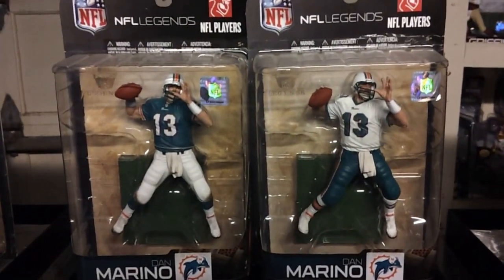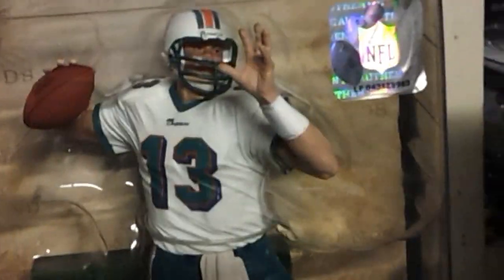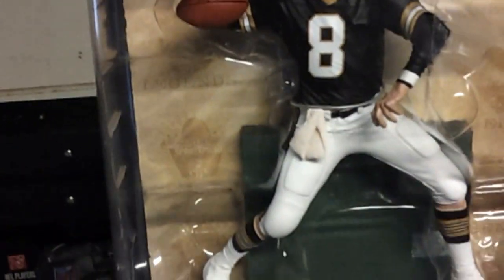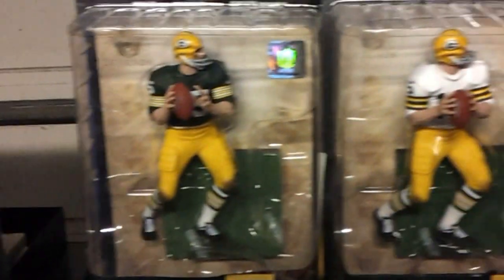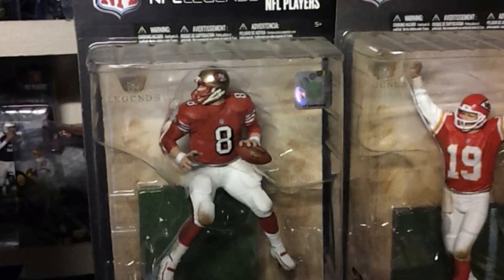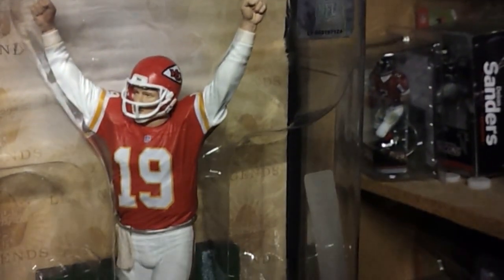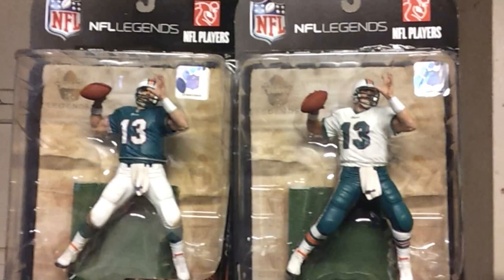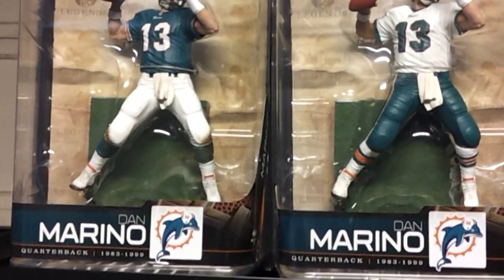McFarlane NFL Legends Series 5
Figures, toys, collectibles,NFL football,sports